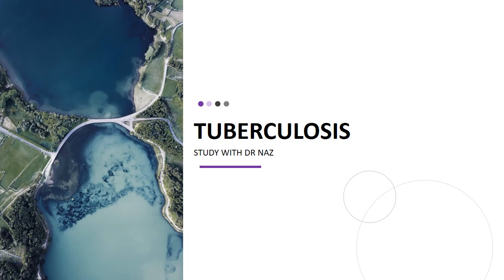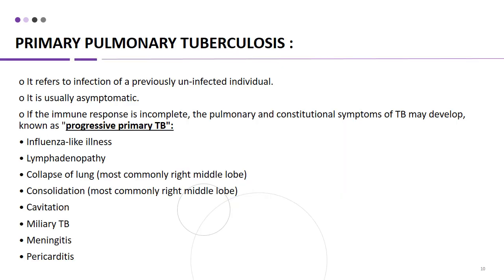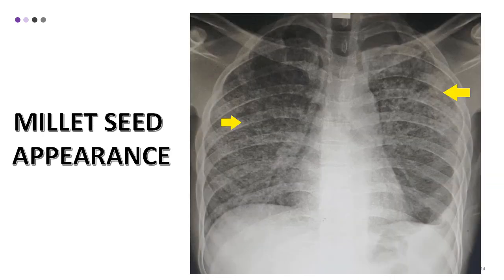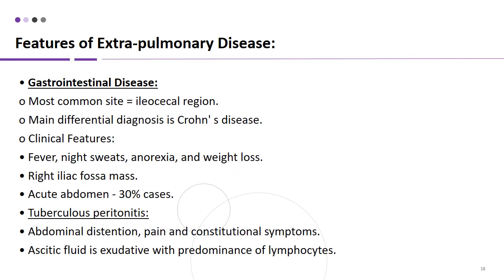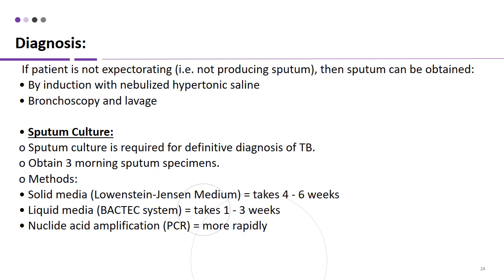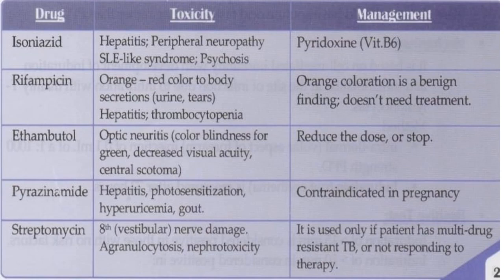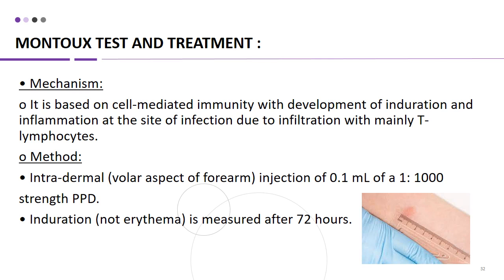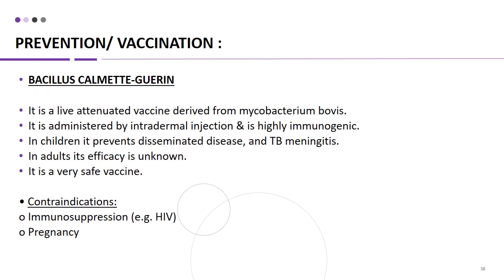Tuberculosis | Pulmonary TB | Mycobacterium tuberculosis | tuberculosis symptoms, causes, treatment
Hello everyone.
This channel has been created to make the learning process easy and unforgetable. I will try to cover the topic my level best but further qeuries are appreciated in comment section.
This video is just a basic knowledge and a brief overview about pulmonary tuberculosis that is enough for undergraduate level and health professionals.